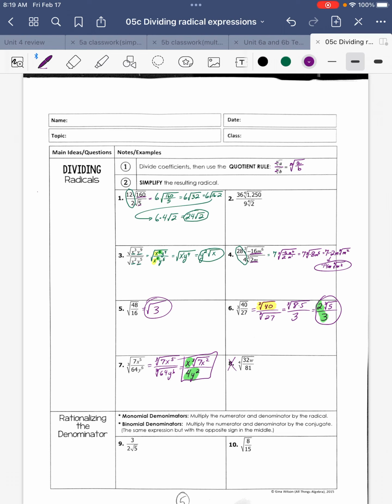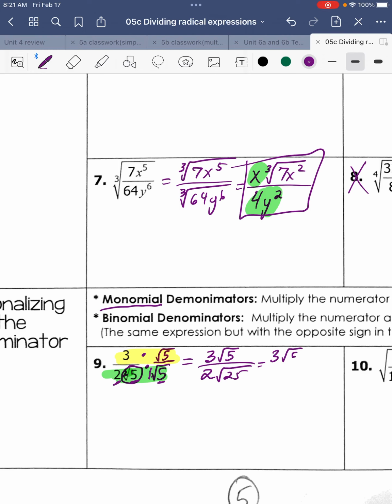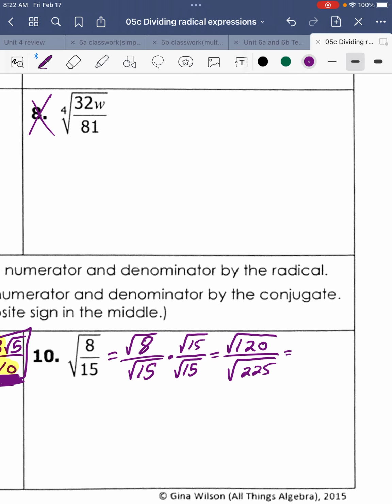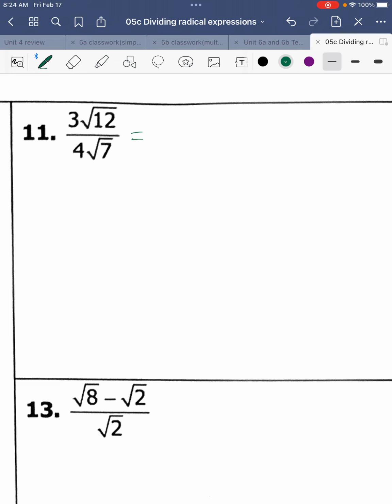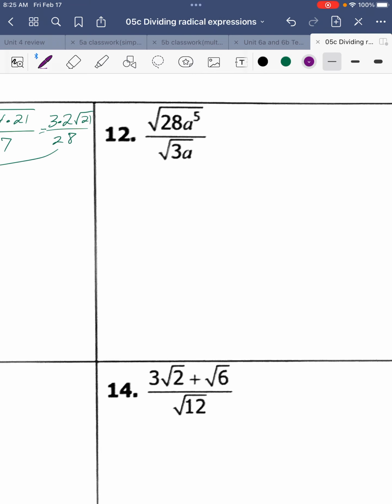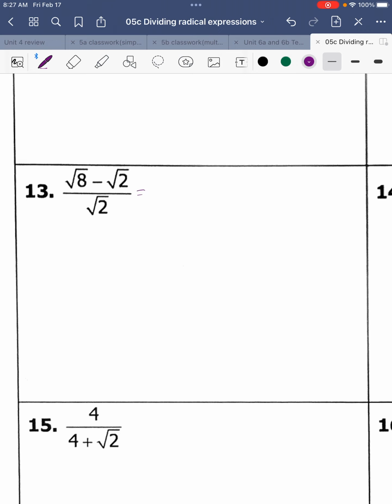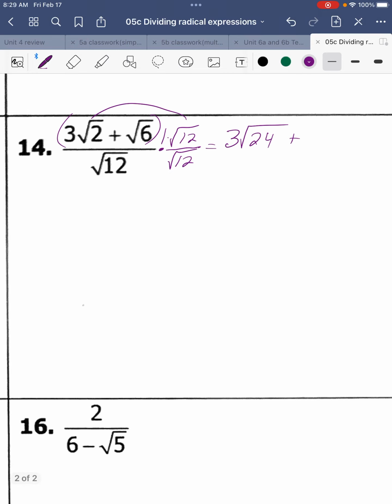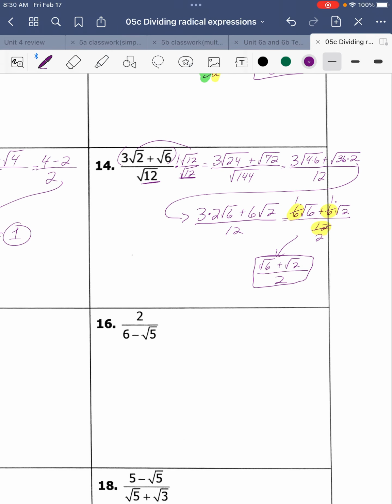5c part 2 notes and classwork(9-14)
Rationalizing monomial radical denominators